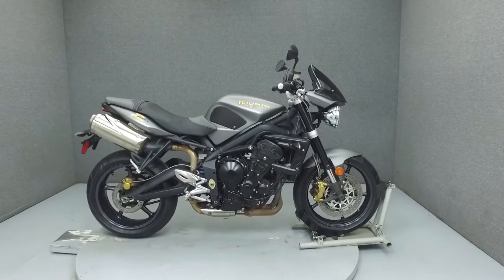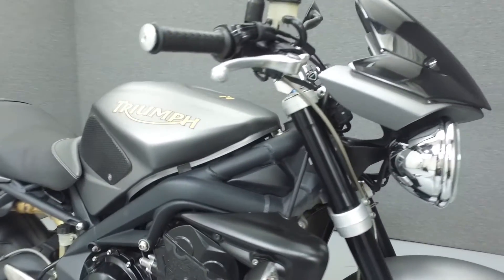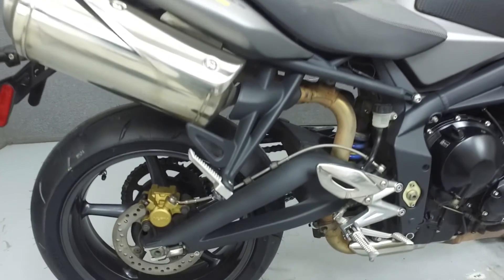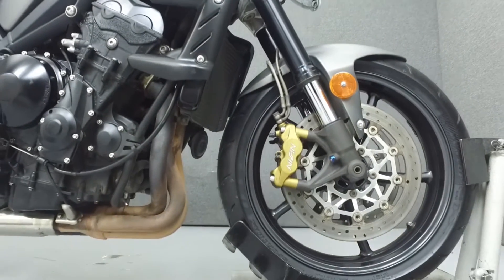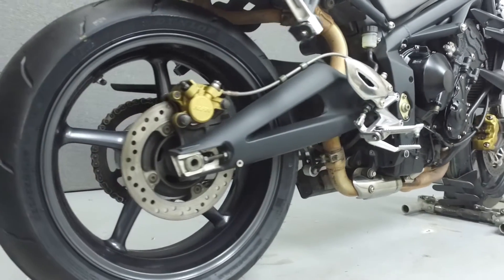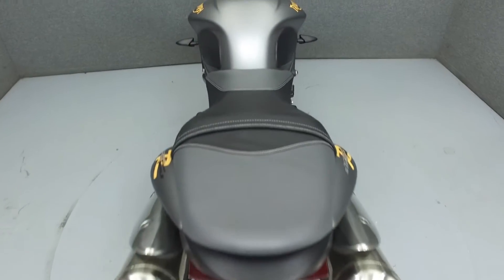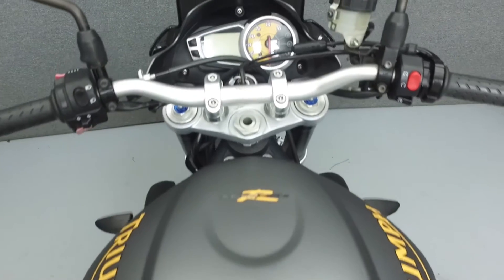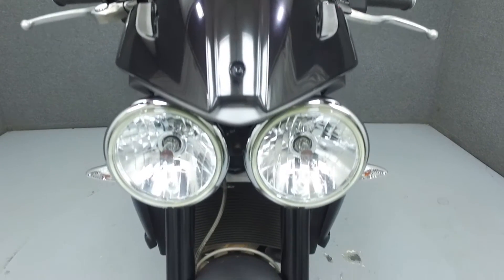2010 TRIUMPH STREET TRIPLE R - National Powersports Distributors